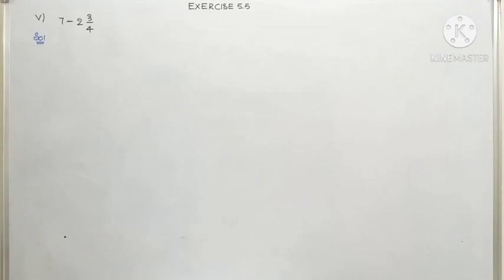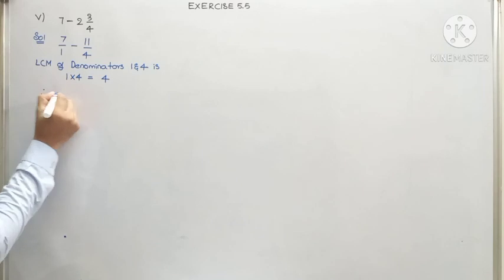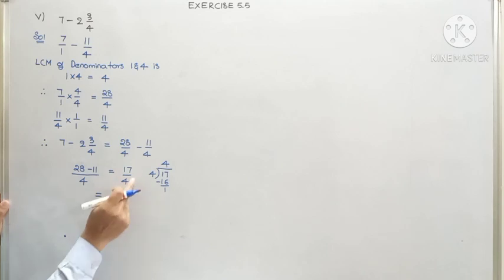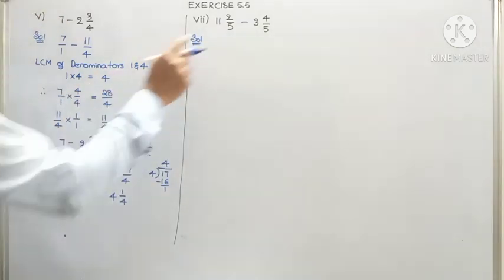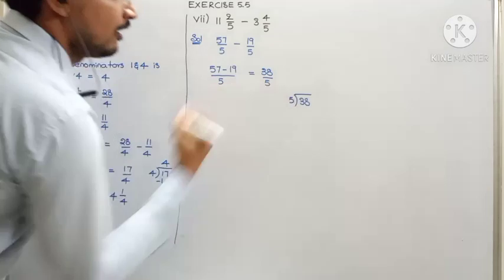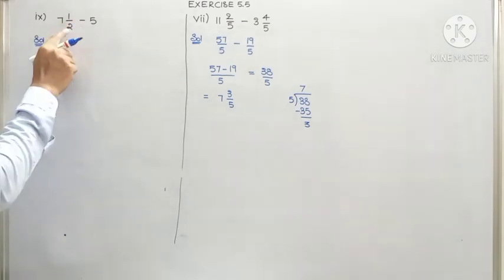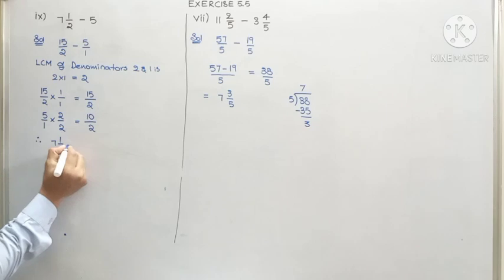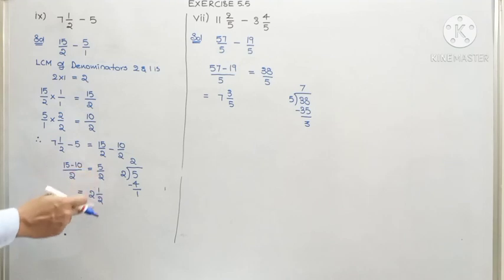5th MAT DEC 8